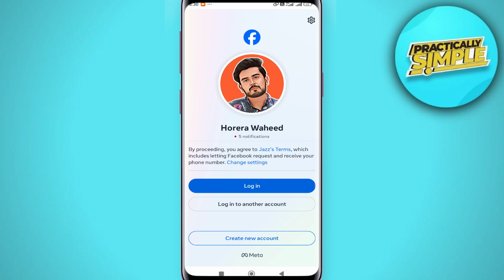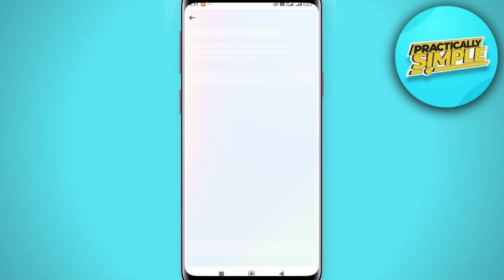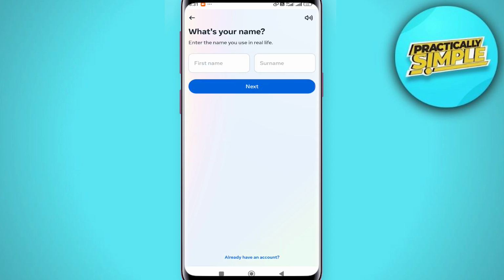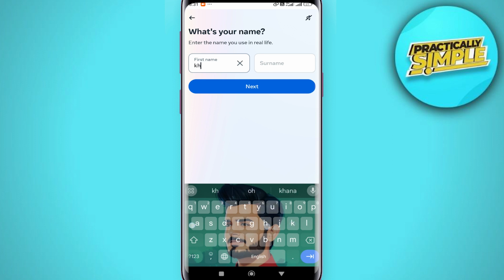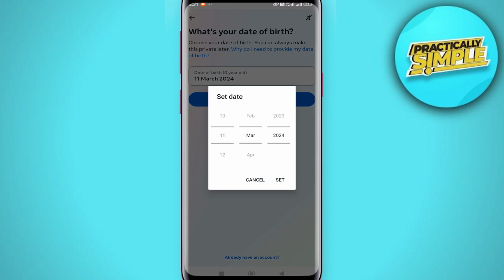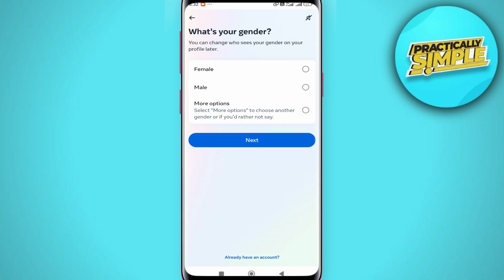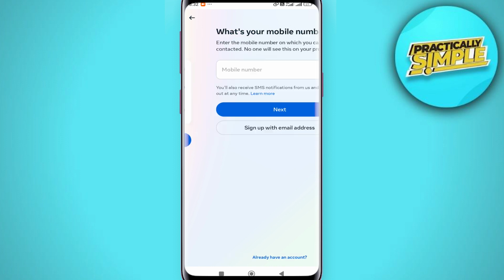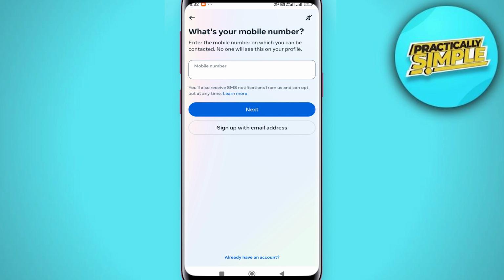How To Create Facebook Account - 2024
If you want to Find How To Create Facebook Account but don't know how to do it, then this tutorial is for you!

In this tutorial, I'm going to show you How To Create Facebook Account.